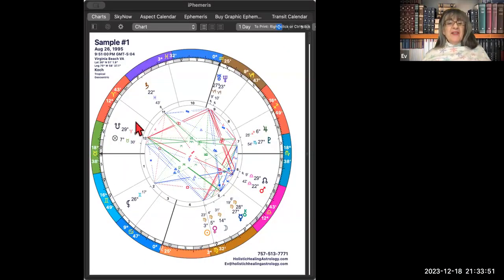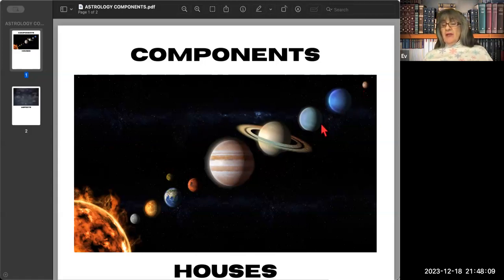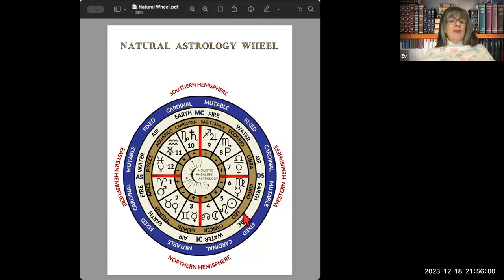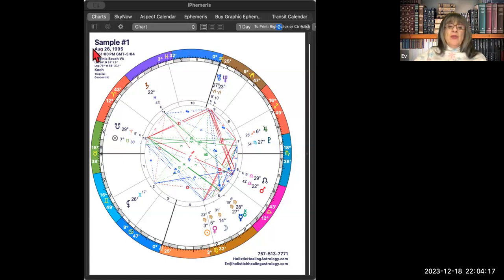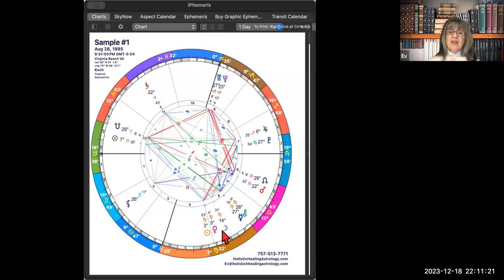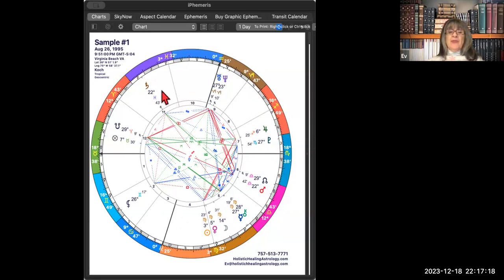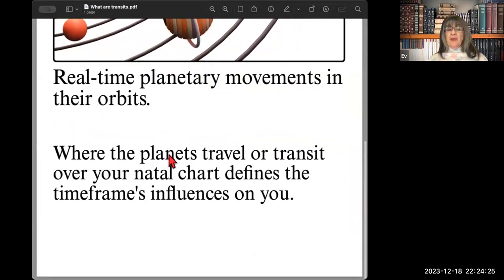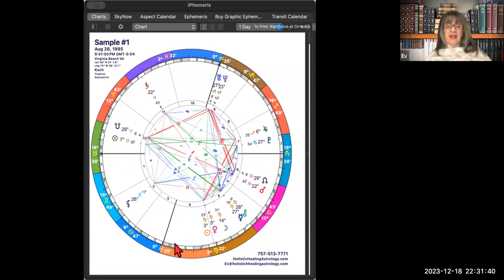Figure Out Your Natal Chart, Symbols, Degrees and Lines.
Do you have a natal chart and don't know what it means? Are you frustrated because you don't know where to start? Do you want to know about your natal chart and have no idea how to get one? There are free online sites like astro.com where you can get a free natal chart. You can get your chart in your hands and learn how to figure out your chart.

After viewing this video, you will locate precisely every planet or point in its sign and house and pinpoint the angles or aspects made to each other.  Now, your cosmic fingerprint can be decoded by you at a comfortable pace.

The first thing we will look at will be a sample natal chart.
Next, we look at the symbols or glyphs of astrology, the Astro alphabet.
You'll locate the components of astrology.
You'll see the natural wheel/the zodiac.
You'll understand the aspects.
You'll understand what transits are and how they are used for predictions.
You'll look at the natal chart and find all the positions in degrees and minutes.
You'll understand how the degrees work, how to find your Sun sign, and more.

Ev goes into detail with beautiful graphics and visuals to help you understand the natal chart.  The natal chart is the sky frozen still at the moment of your birth.  Transits are the real-time planets that move over your natal chart, showing where there is a direct influence in your life.

Welcome to Holistic Healing Astrology.  Discover the Secrets of the universe by understanding Astrology and metaphysics.
In this video, we bring you empowering spiritual insights.   Get ready for an exciting and informative journey as we dive into the mysterious world of astrology and more.
We provide valuable insights, tips, and wisdom to help you understand life's journey.